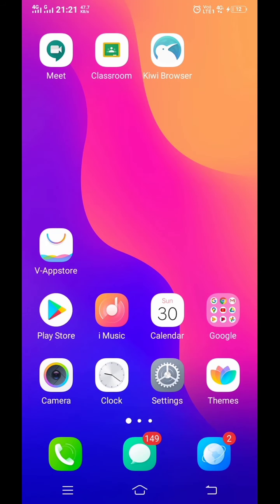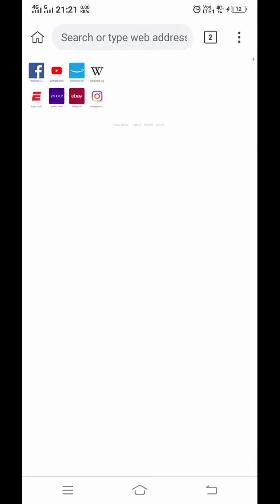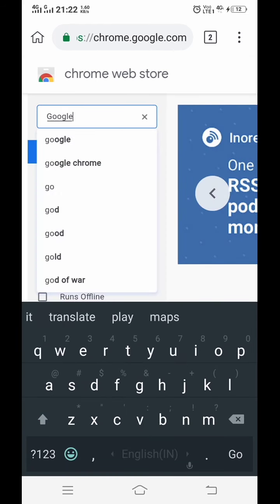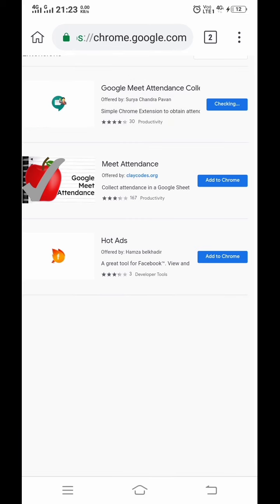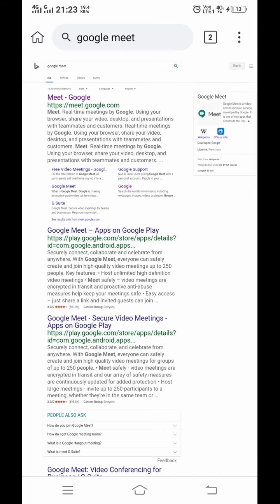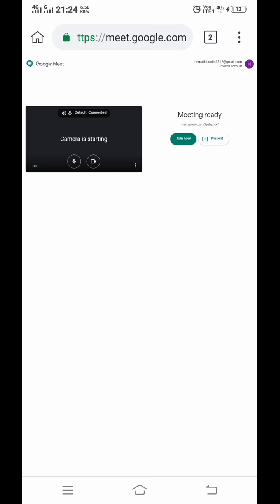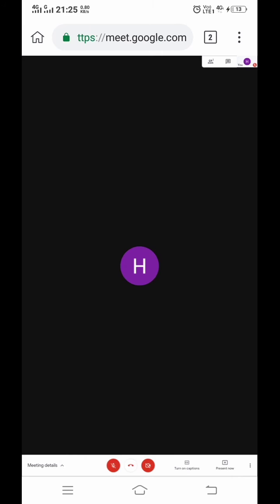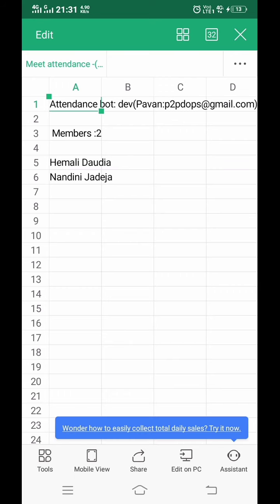How to take attendance in Android Mobile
This video will help teachers to take attendance in mobile.